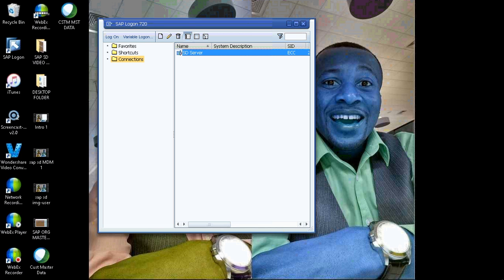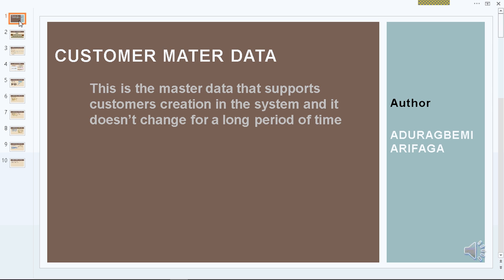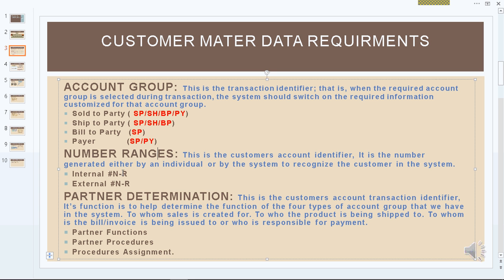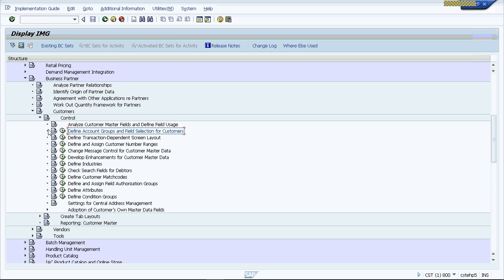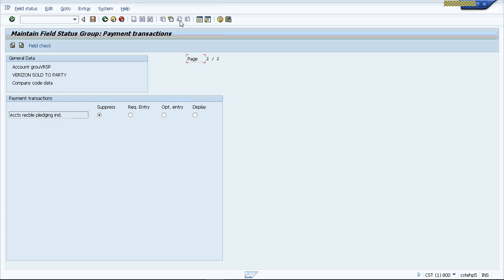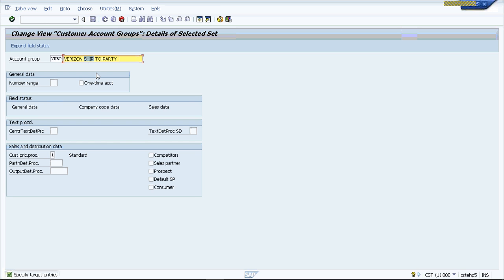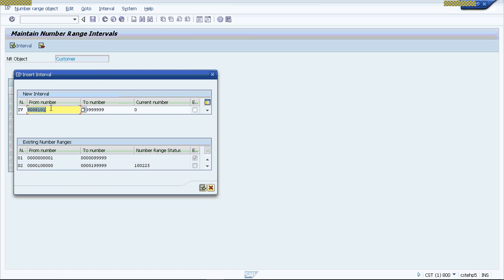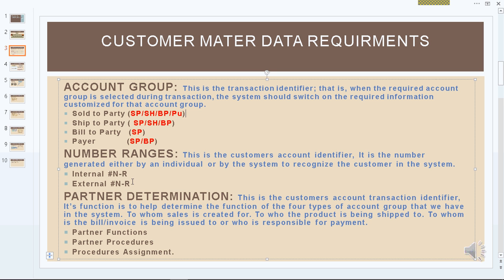SAP SD CUSTOMER MASTER DATA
This presentation introduces the customer mater data that is needed in other for the system to be able to accept a customer creation transaction successfully. It shows us the customization and the execution of the customer master data